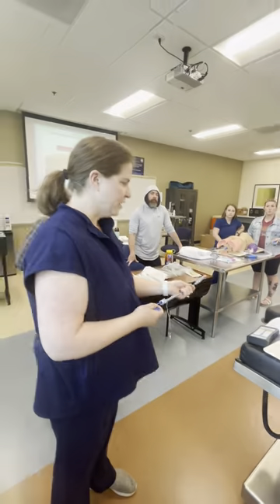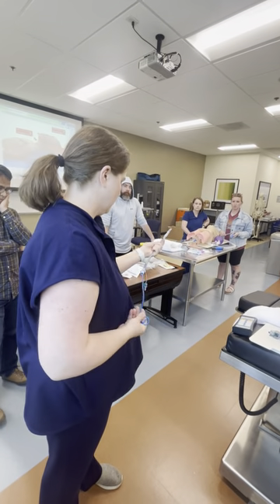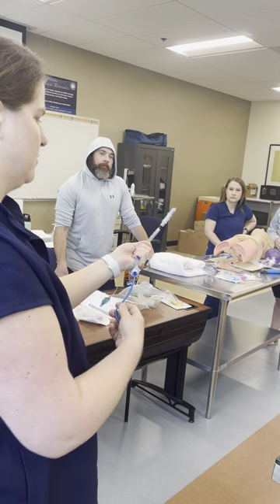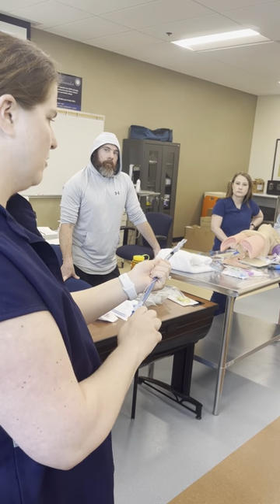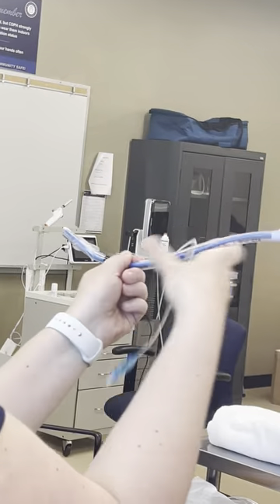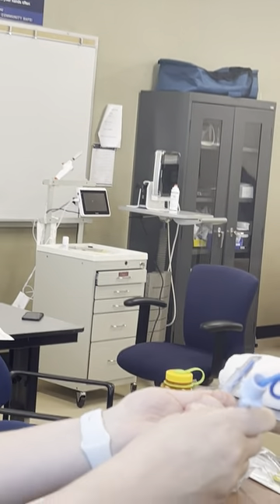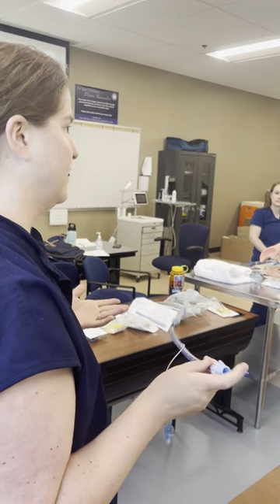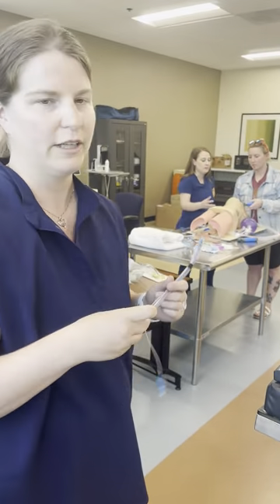Anesthesia Sim: ETT Stylet